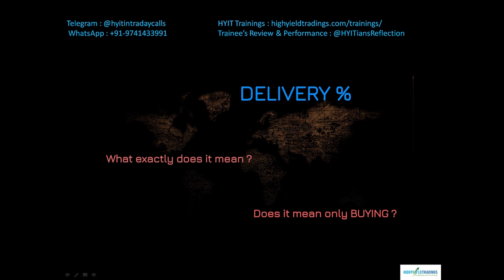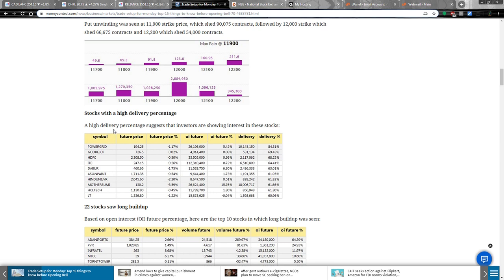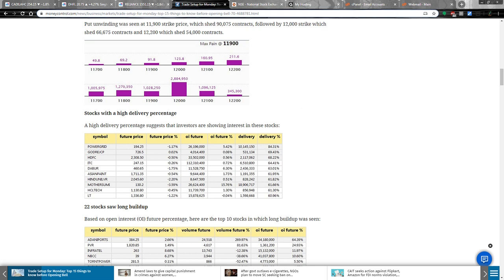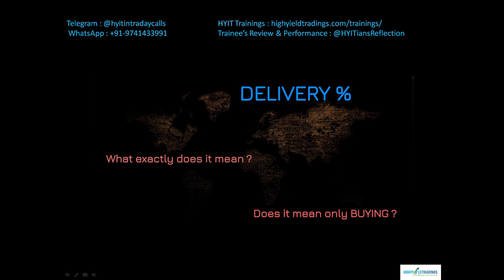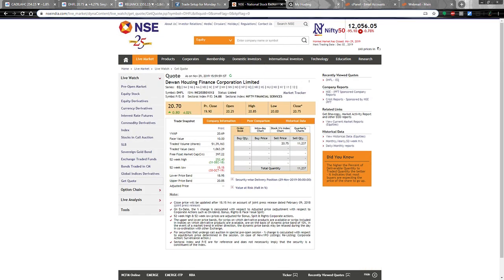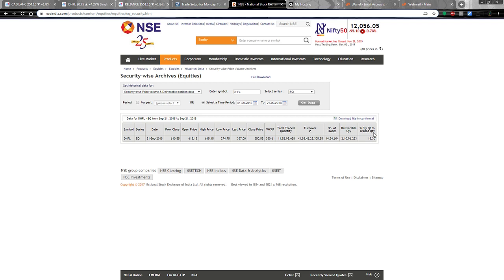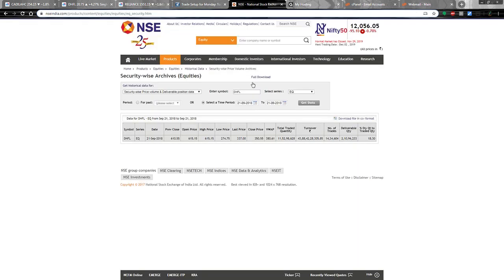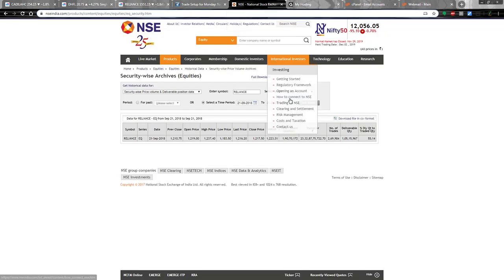Delivery% : What exactly is it ?